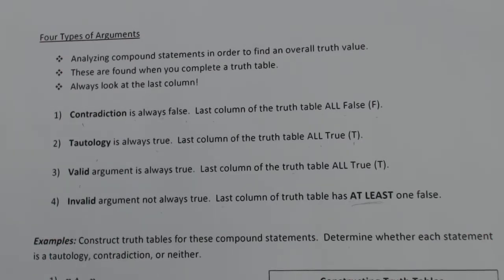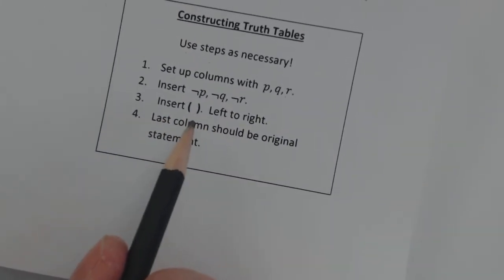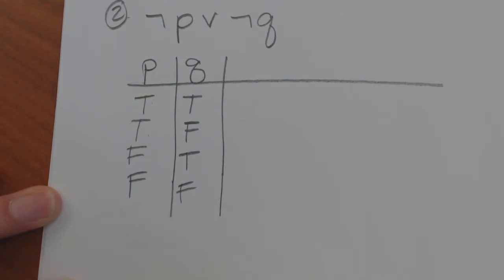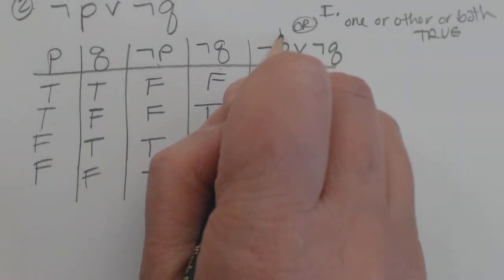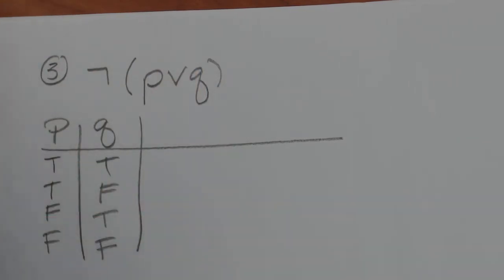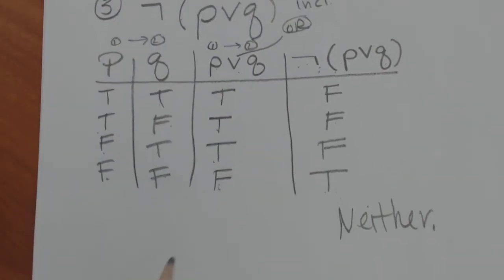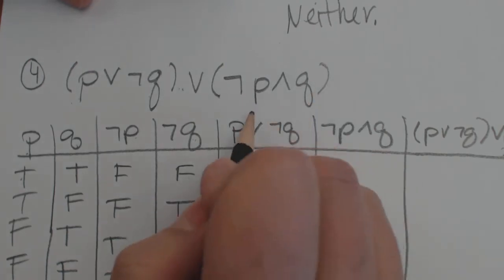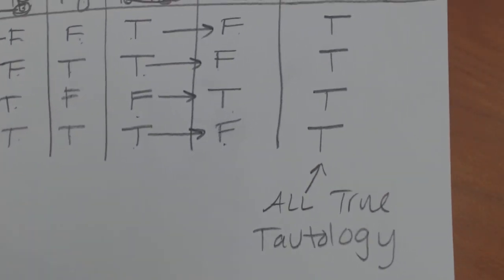Logic and Truth Tables #2